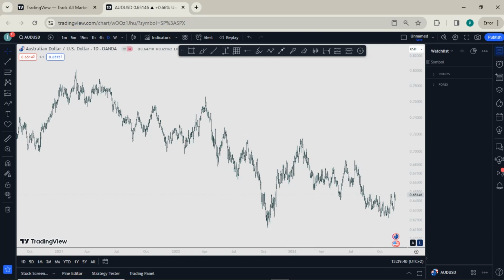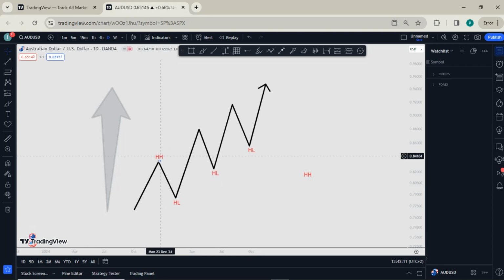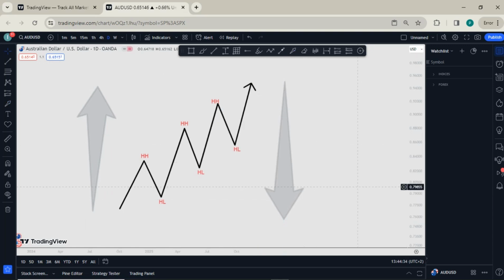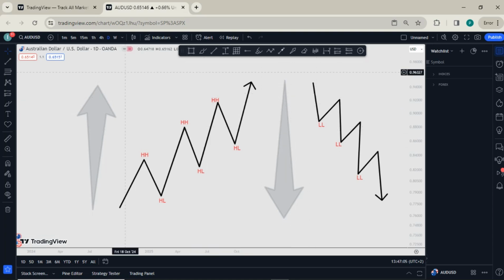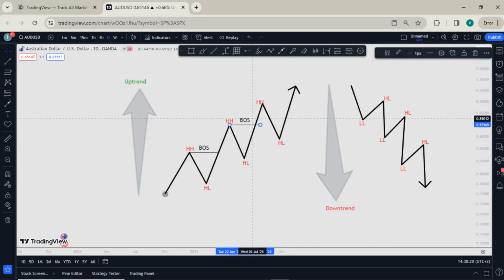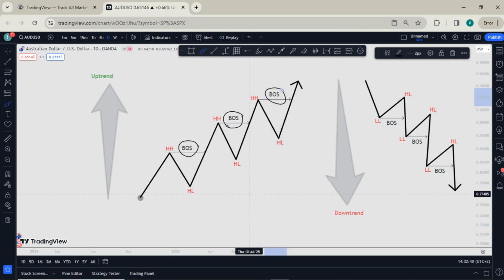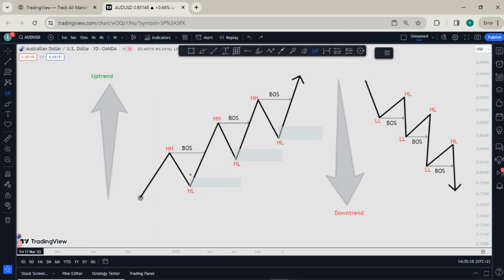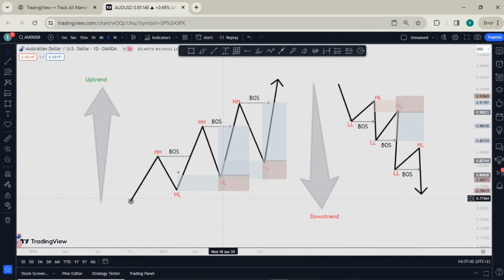How to Trade SMC "Market Structure" part 1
How to identify Market Structure using Smart Money Concept Trading System.
I this Video am giving out a lesson on how to identify Structural High and Lows understanding what is a BOS and how it form...